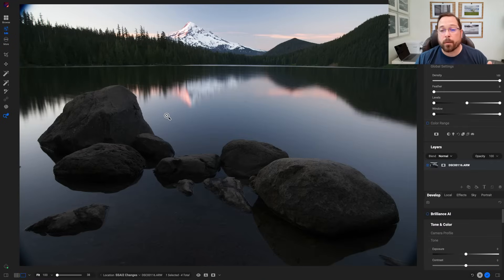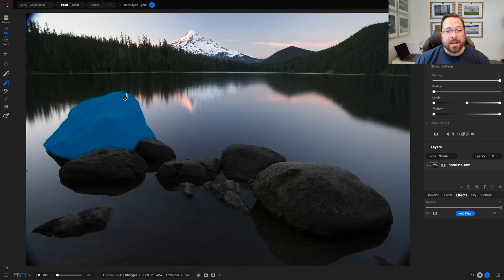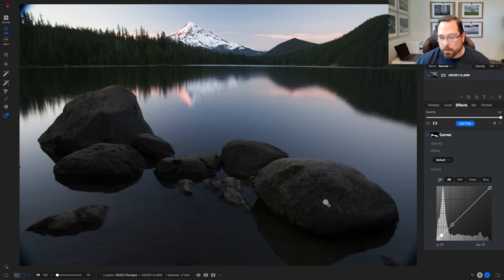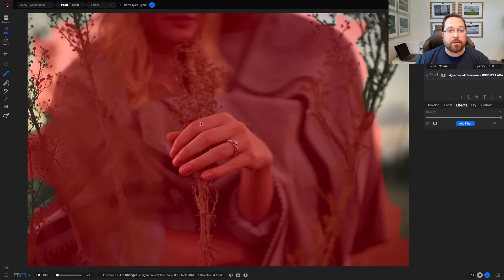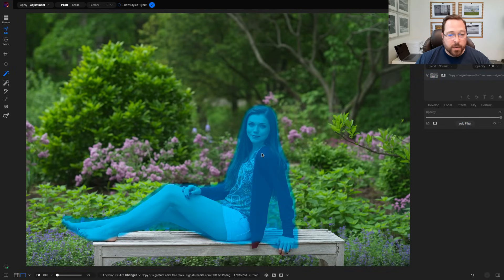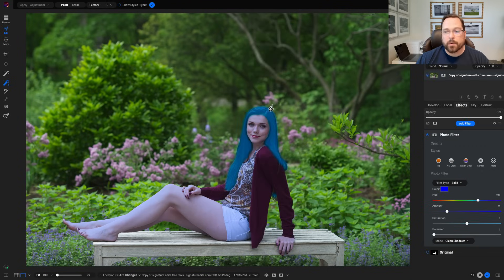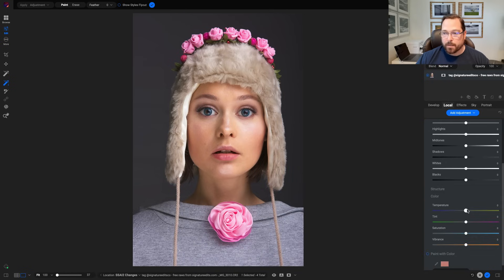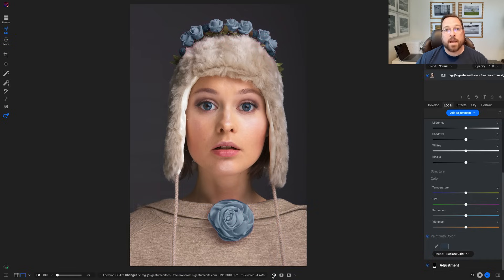Sneak Peek – A Preview of New Super Select AI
Dan Harlacher, VP of Product at ON1, shows the significant improvements in masking with the new Super Select AI Tool in Photo RAW 2024.5 (coming this June). In the video, Dan compares the old and new tools side by side. The old tool had limitations in accurately identifying regions, while the new tool offers precise selections of individual elements such as trees and rocks. It also allows for selecting subcomponents of an object, providing more detailed adjustments and creative flexibility. These enhancements make the new Super Select tool a game-changer for photography.

About ON1

Our Mission

Intro 0:00